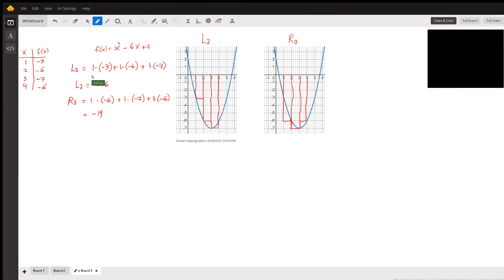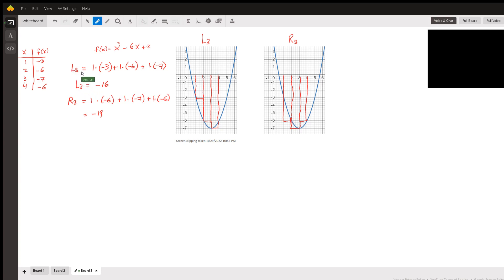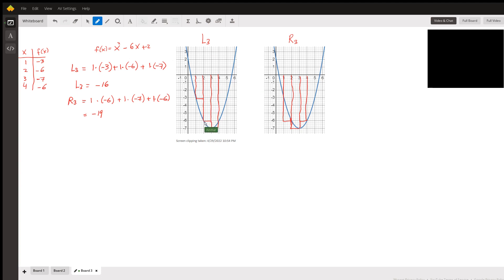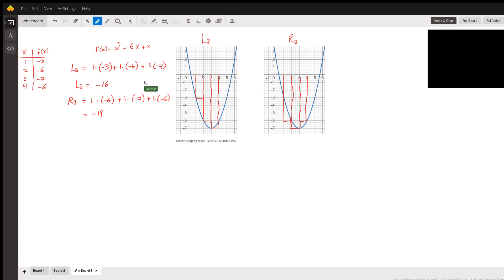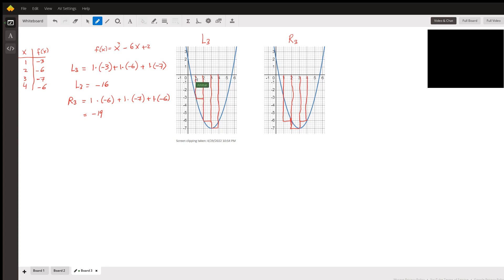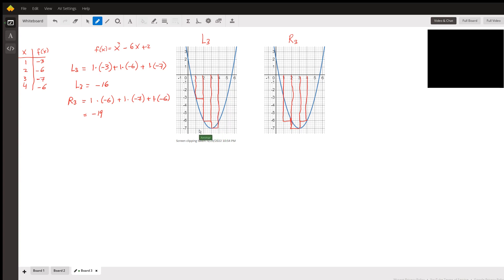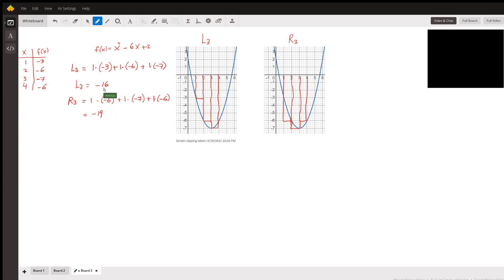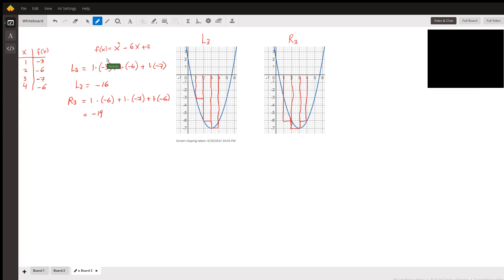Estimate a definite integral with L3 and R3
Question: Calculate  𝑅3  and  𝐿3  for  𝑓(𝑥)=𝑥^2−6𝑥+2  over  [1,4].  (Give your answers as whole or exact numbers.)  𝑅3=  𝐿3=

Answered By:

Ammar H.